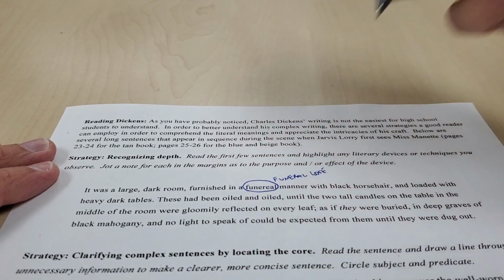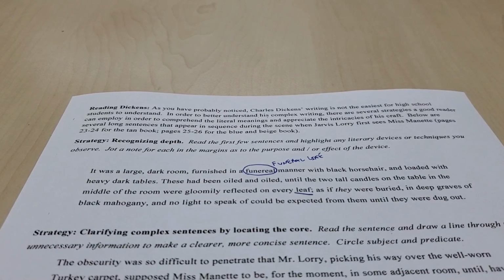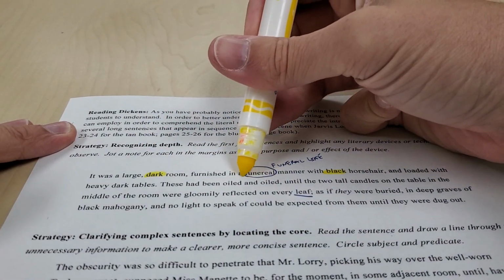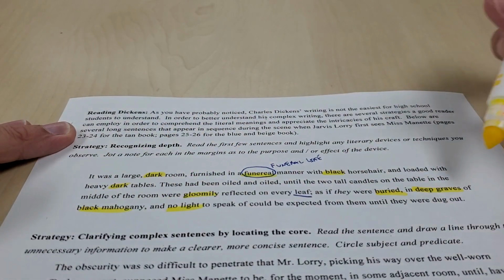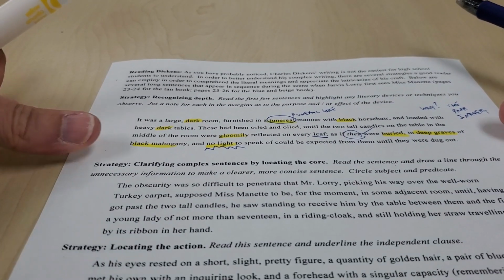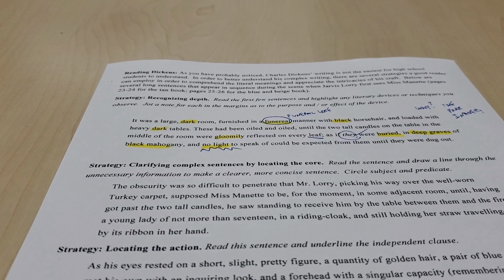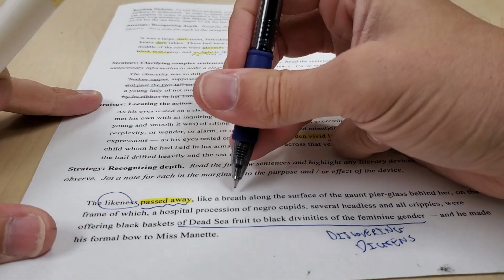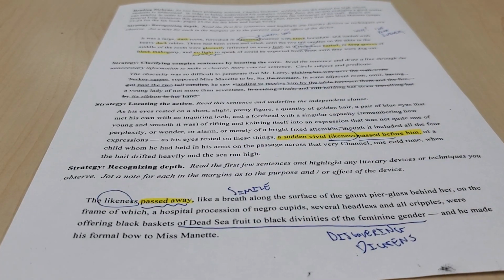ATOTC -- I.2-4 Reading Dickens